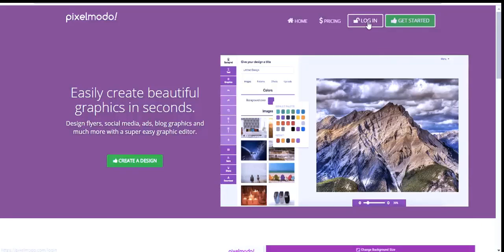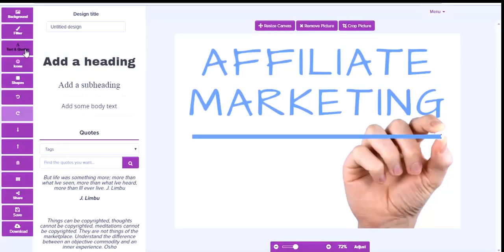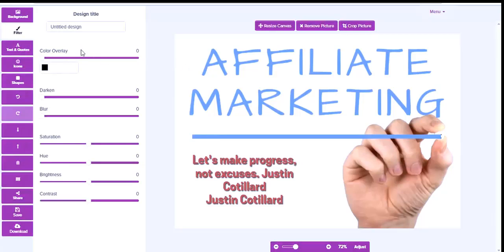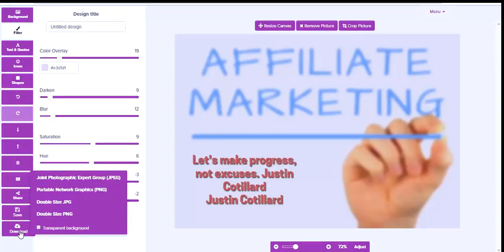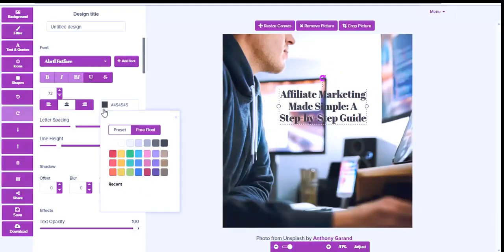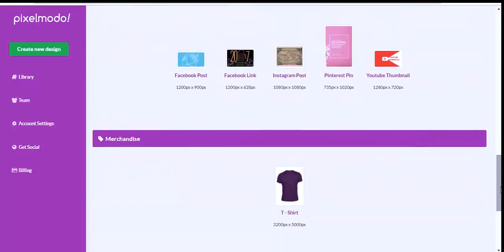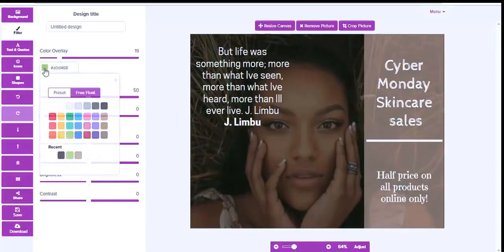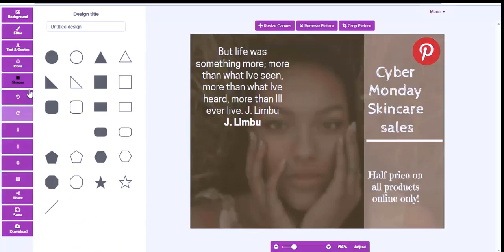Get PixelModo Unlimited with Insane Bonuses & Discount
PixelModo Unlimited

Still not making Money Online?

Create Stunning Designs at a Push of a Button,

Stop Wasting Time And Money

On Graphic Designs And Complicated Graphics Design Software...

PixelModo is ideal for eCommerce,

where the competition is tough, and bright alluring

designs stand out and attract traffic

Most graphic design tools charge you a per image fee for premium images, but Pixelmodo gives you access to over 2.5 million high-quality images to use in your graphics and over 1 million motivational quotes to use in your social media for FREE.

Save time by always having a solid starting point with stunning templates included at no cost.

Most tools are focused on just social media images or just icons or logos, but Pixelmodo gives the ability to create any image type you need in your online business with just a few clicks of your mouse.

There is no learning curve like other complicated software tools like Adobe Illustrator or Photoshop. Login, choose the type of graphic you want to create, and you’ll have a stunning graphic for your online business in just a couple of minutes… even if you don’t have any prior skills or experience.

Most design tools either cost hundreds of dollars upfront or require a monthly investment, but when you get access to Pixelmodo right now, you’ll get instant access for a low, one-time investment.

Choose An Option Below Get Everything

For A Low, One-Time Investment

Create Stunning Graphics, banners, ads, social media covers

1,450 ready made designs

Access 2.5 million high quality images

Create Print on Demand Tshirt Graphics

Magically resize designs

Save own brand templates